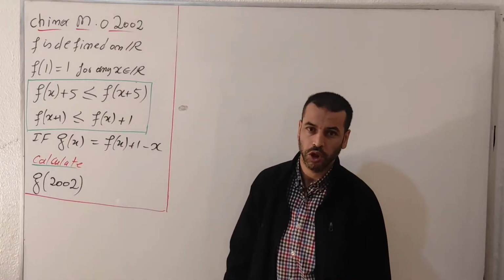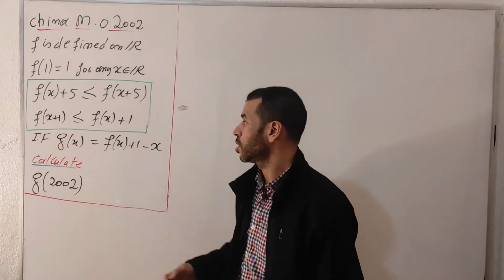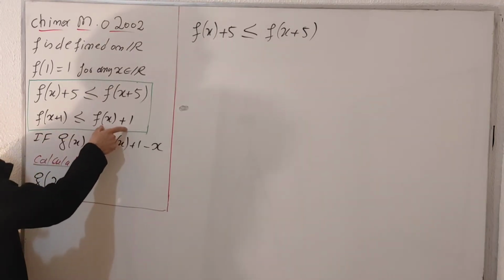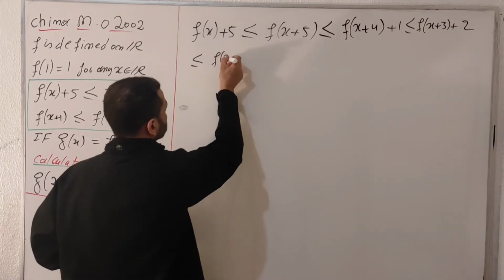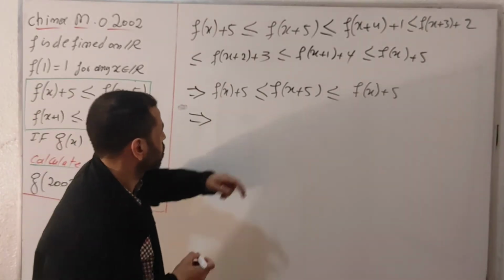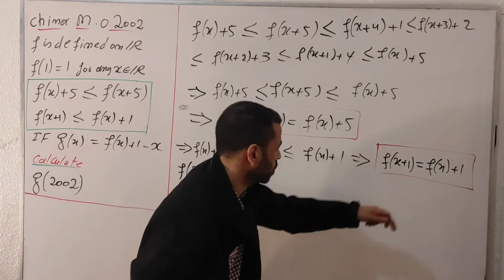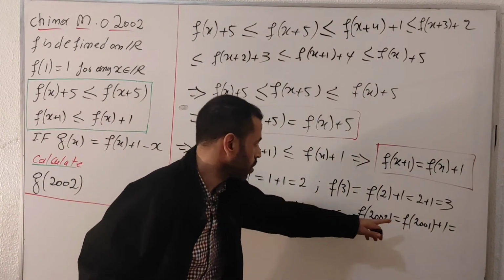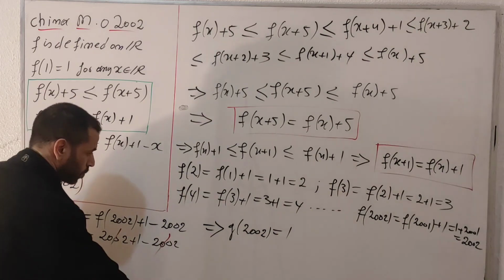chinese Mathematical olympiad 2002